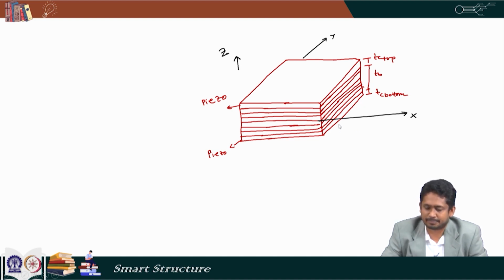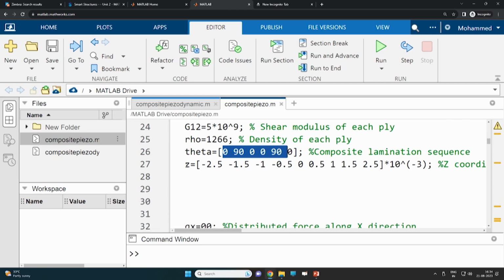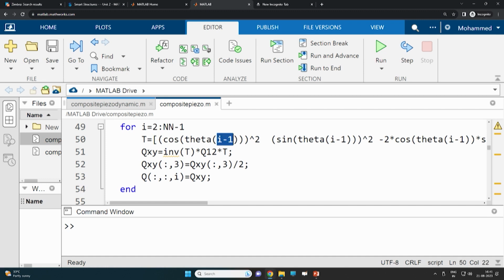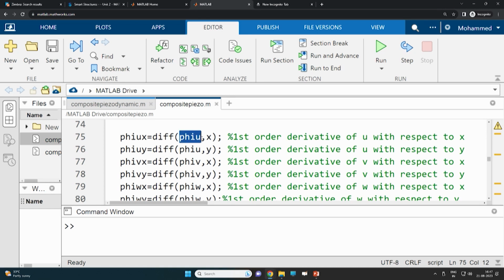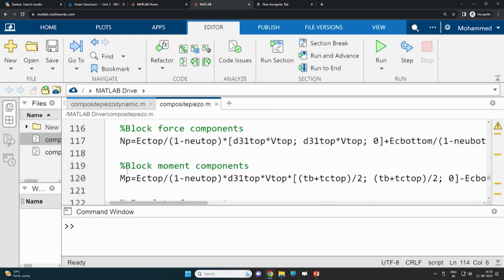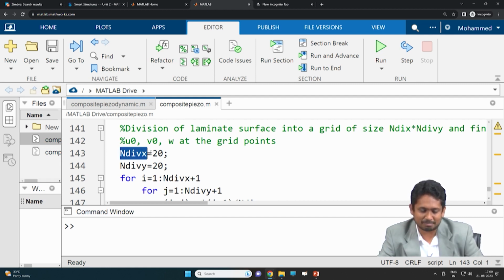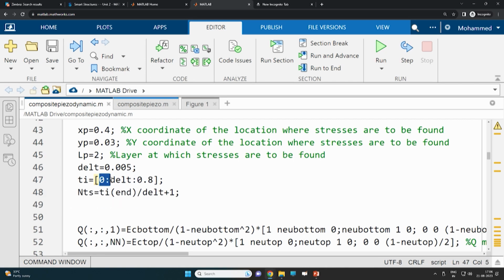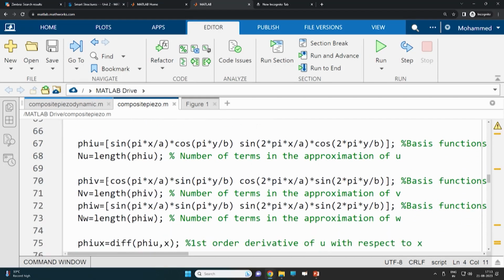Lec40: Analysis of composite laminate with piezoelectric patches - computer programming